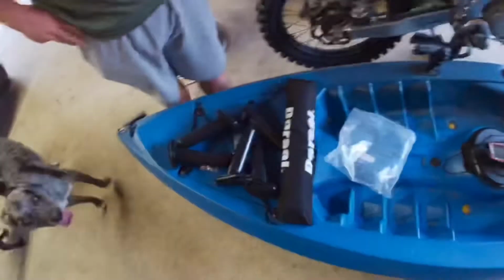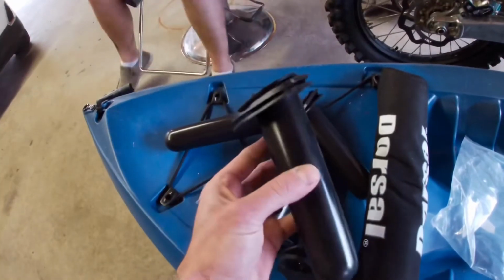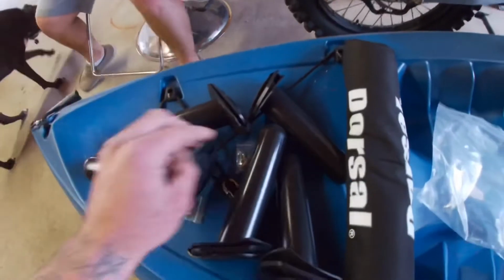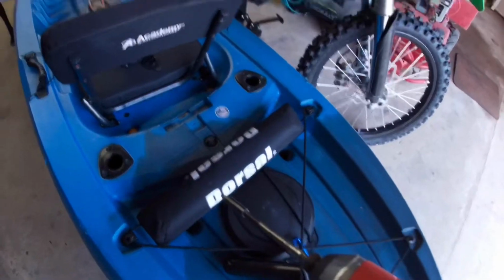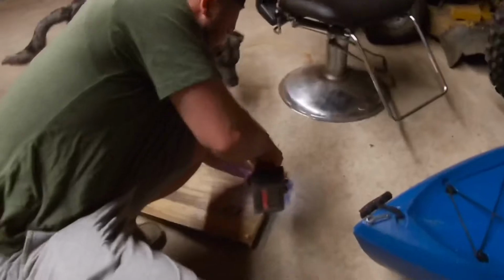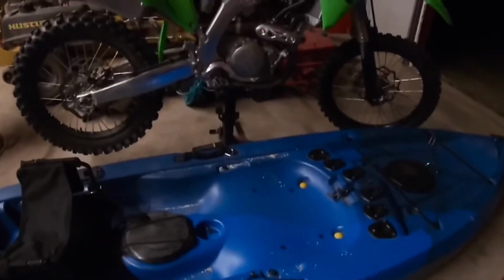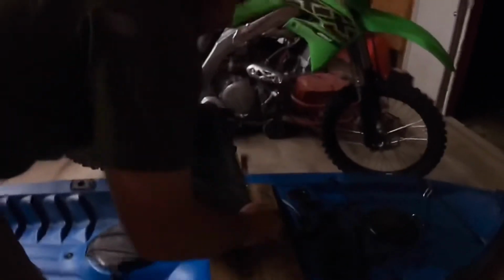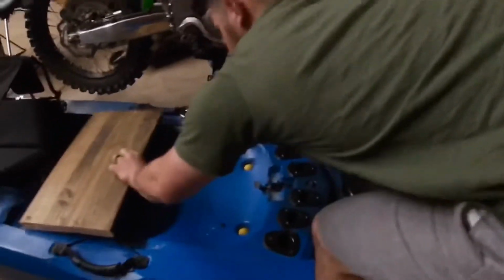Tamarack Angler 100 Fishing Kayak- How to maximize Rod Capacity for under $20.. Mods/Upgrades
Rod holder mod with no milk crate needed. I hope this video inspires you guys to pimp out your kayak. Especially those of you like us who are anglers on a budget.

Rod holders used ⬇️

CuteExpress Xntun 4 Pcs Kayak...